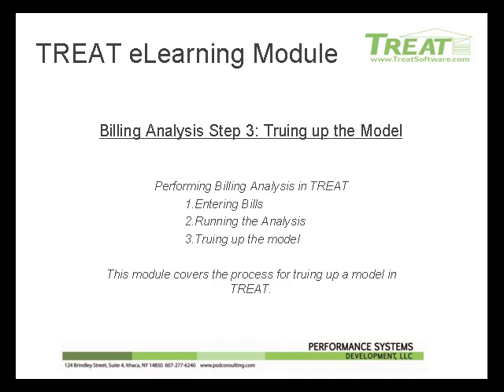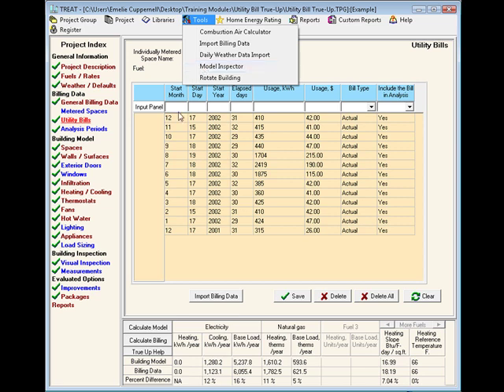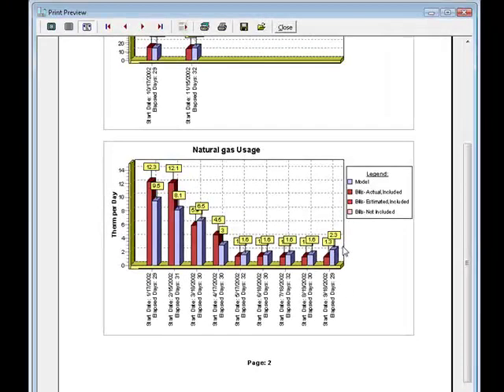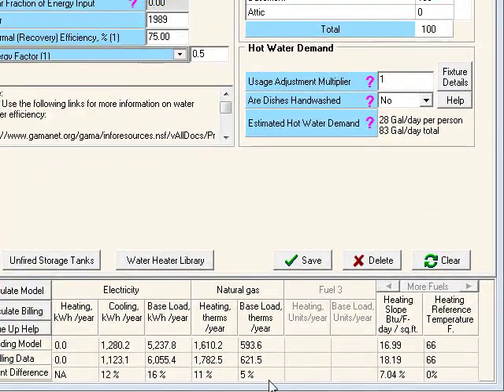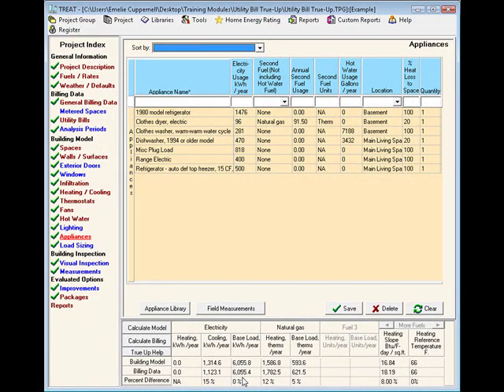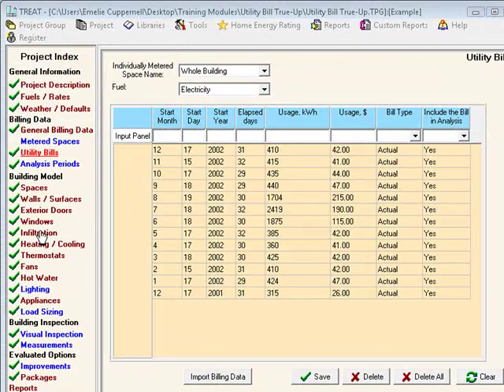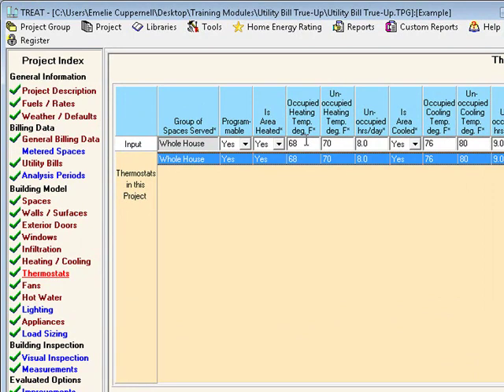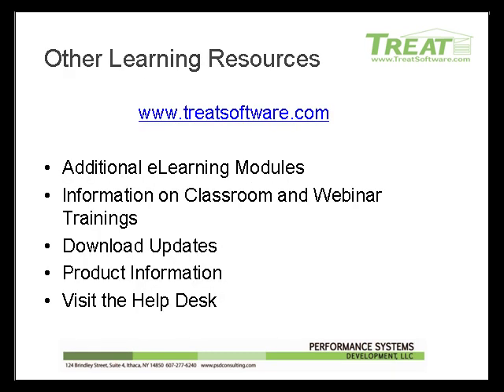TREAT eModule - True Up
This is step three of three of performing billing analysis, and guides you through the process of truing up a TREAT model to actual billing data.